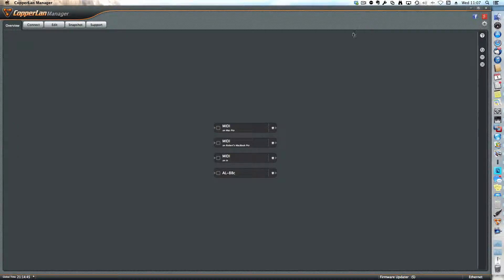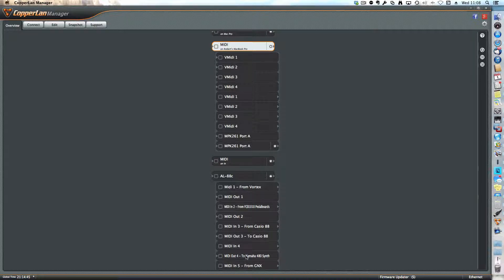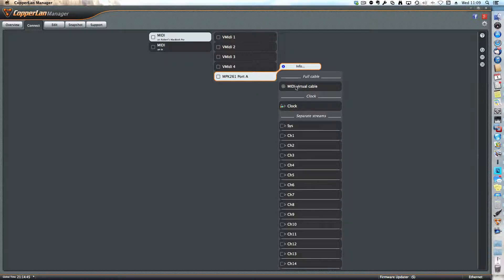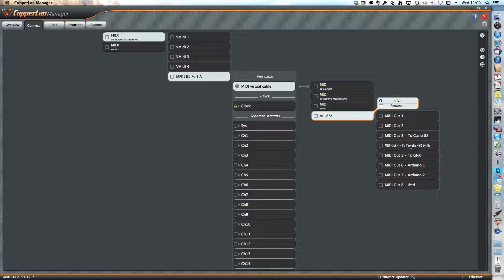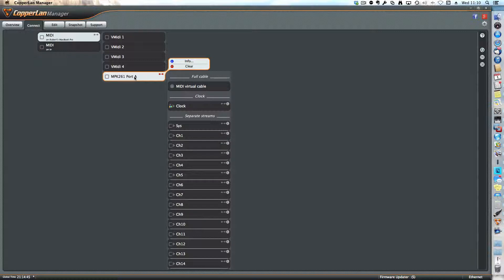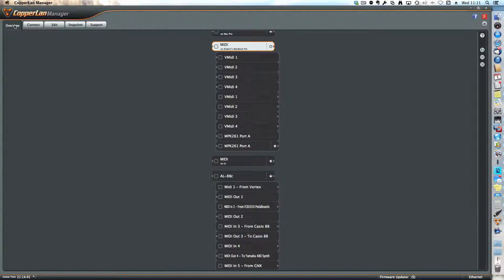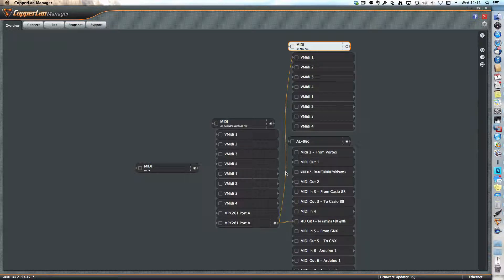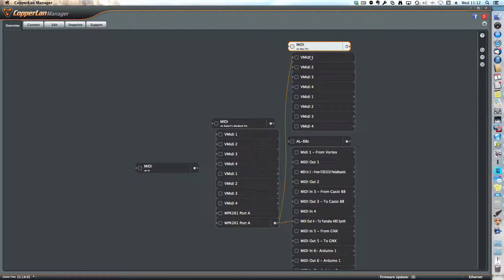Copperlan connect an intrument to a synth or two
How to connect an identified Midi intrument using Copperlan Manager